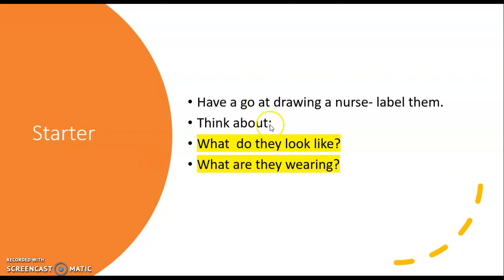WB 28/02 and 07/03 English L1 Pt 2